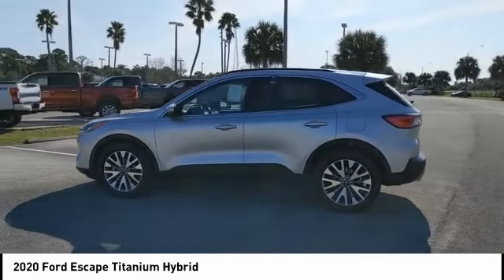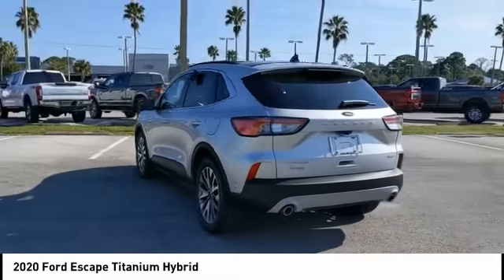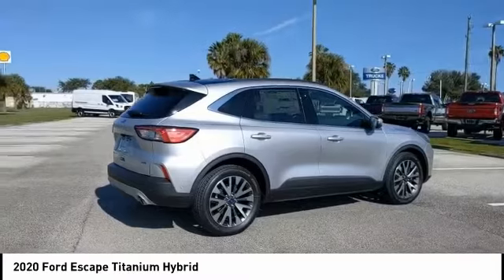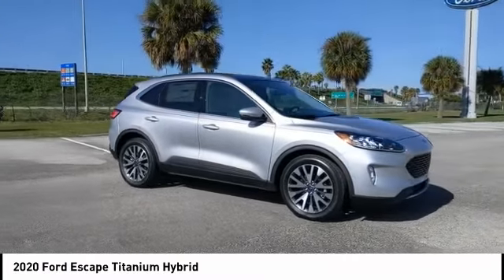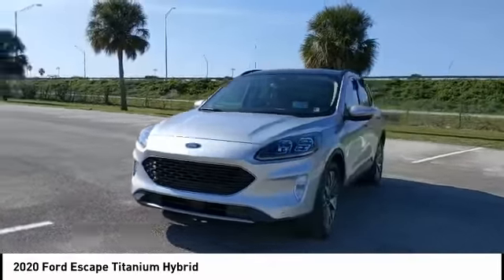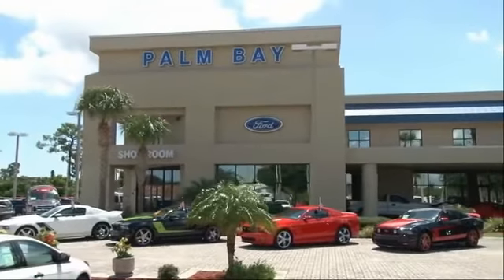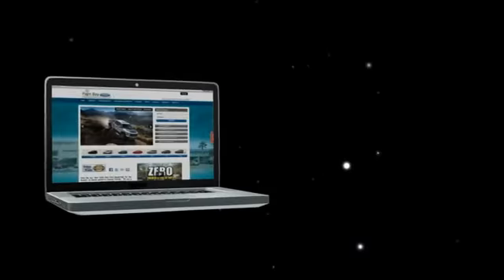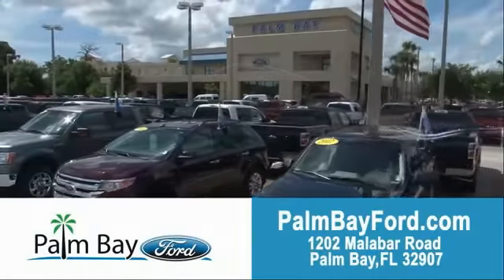2020 Ford Escape Palm Bay FL LUA69334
2020 Ford Escape Titanium Hybrid